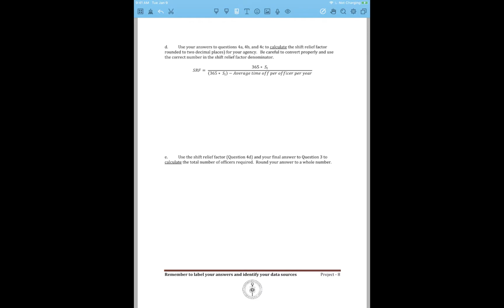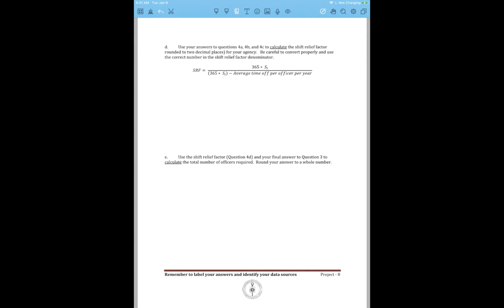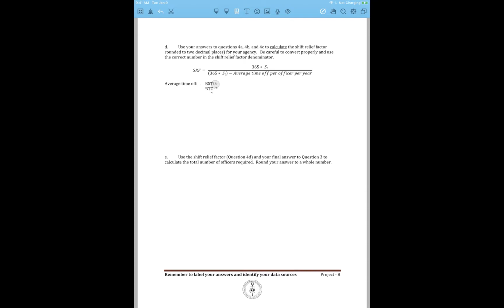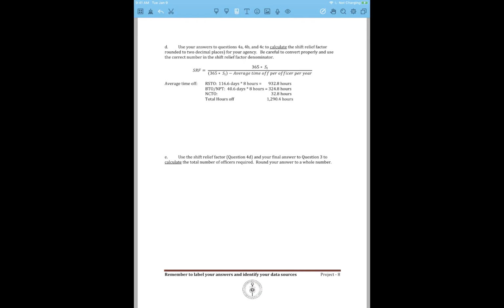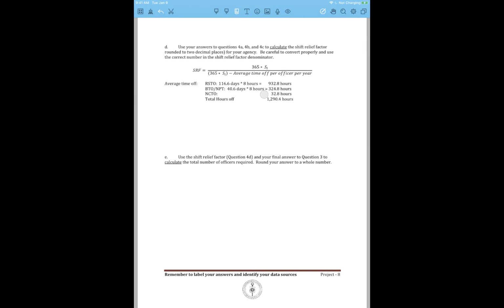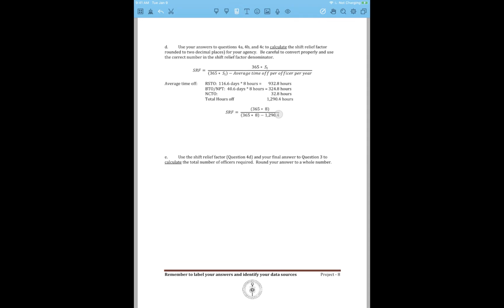RA Question 4d